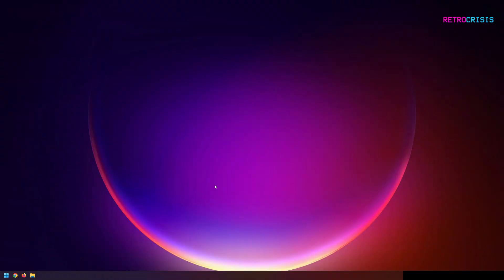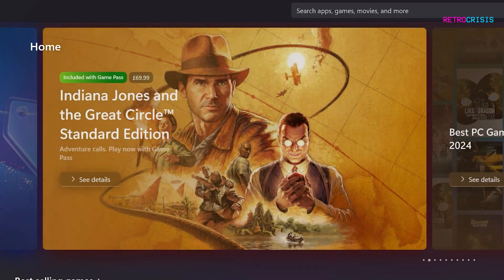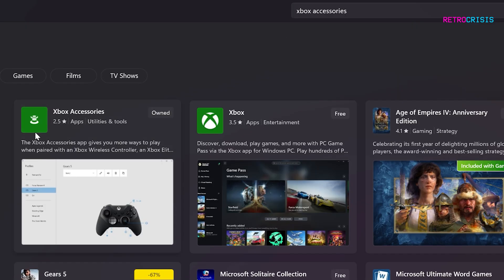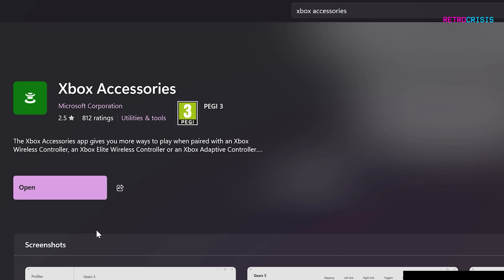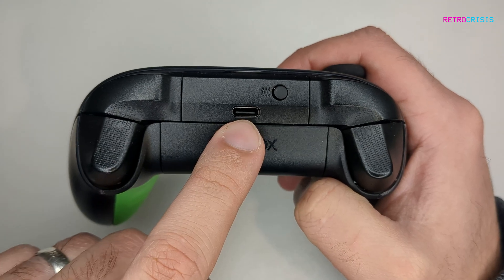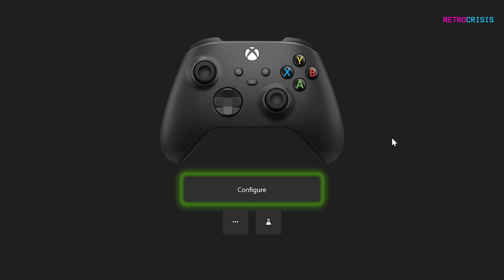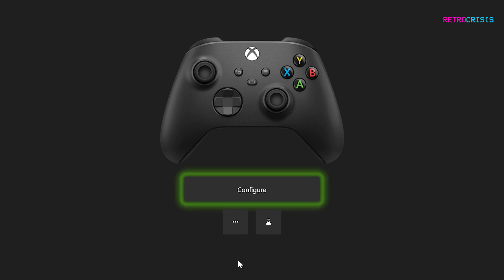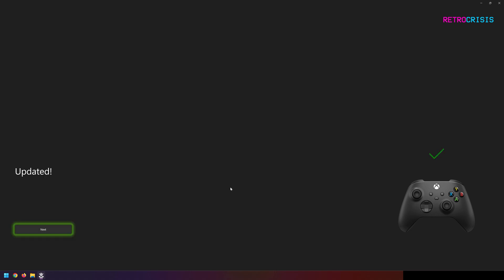How to connect Xbox Controller to Steam Deck - SteamOS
How to update Xbox Controller firmware on PC, so it will connect to Steam Deck and Raspberry Pi with ease.

0:00 - Xbox Controller not connecting to Steam Deck or Raspberri Pi
0:30 - Download Xbox Accessories App from Windows Store
1:13 - Connect USB Cable to Controller
1:27 - Update Controller Firmware